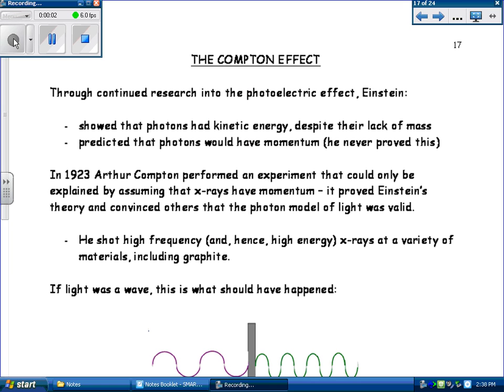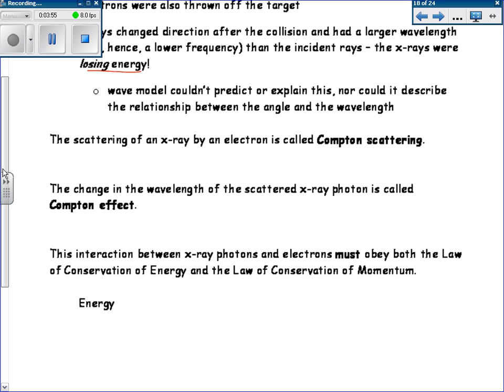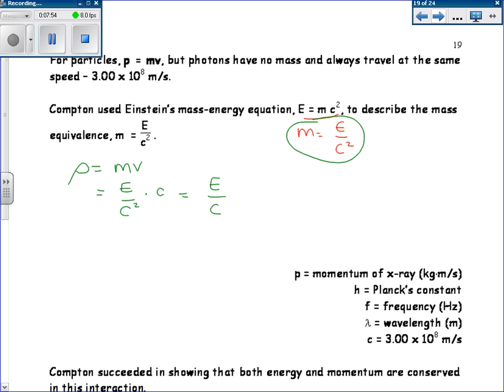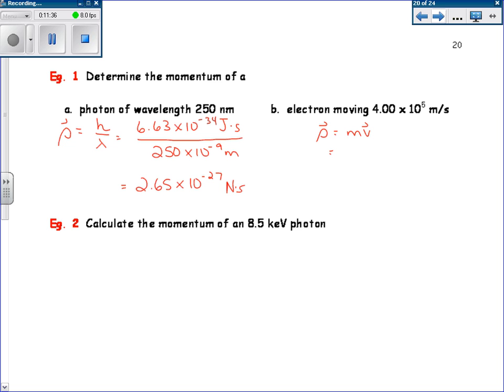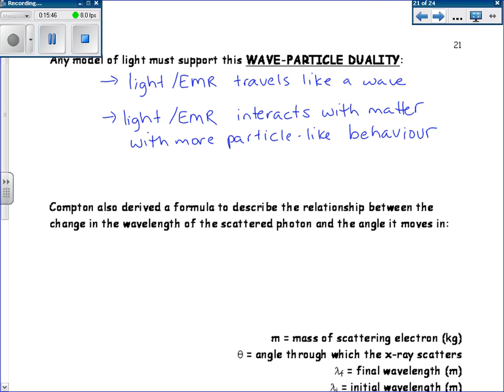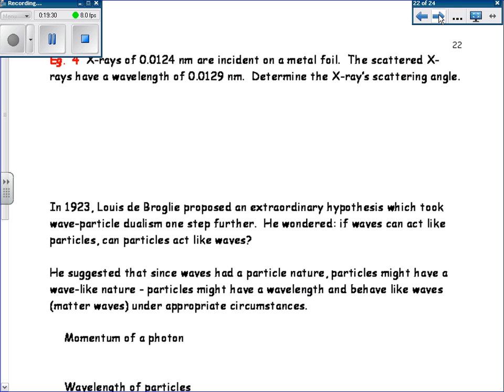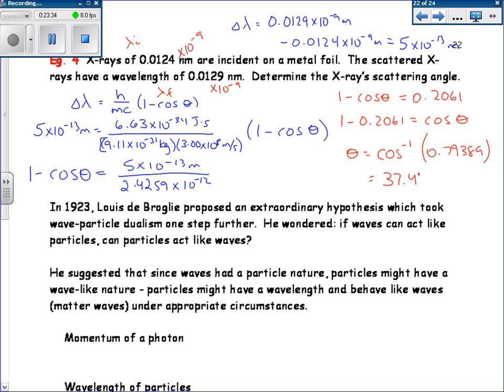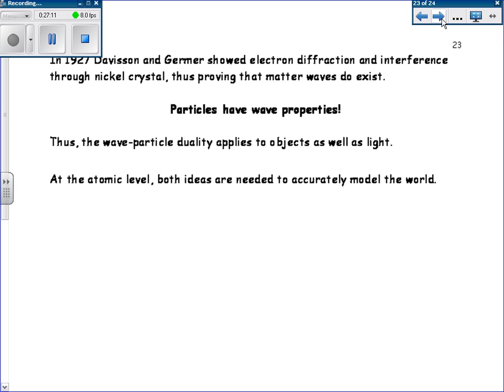Compton Effect Lesson